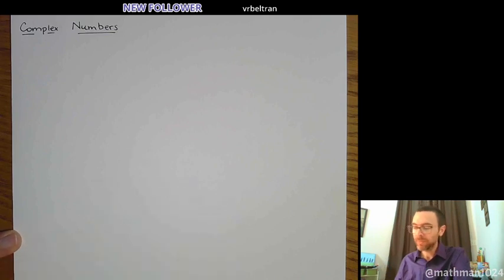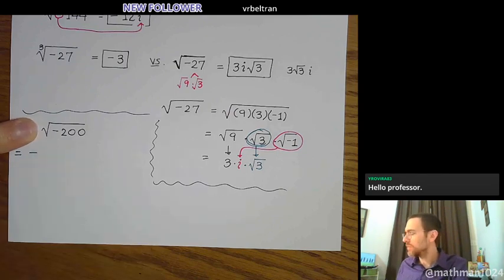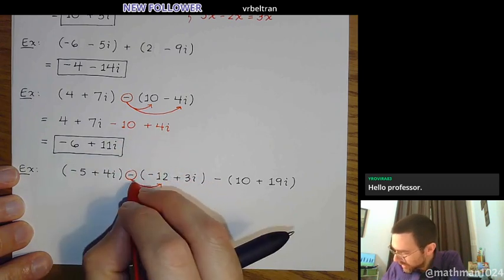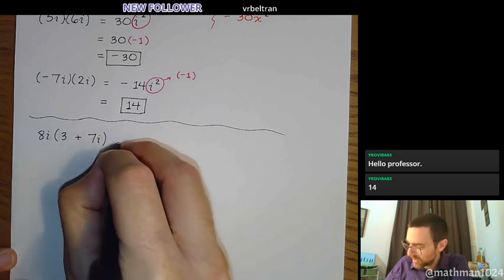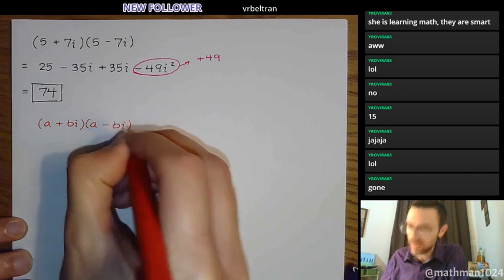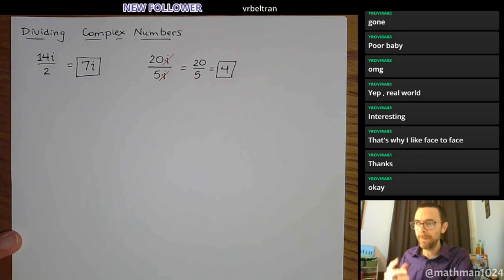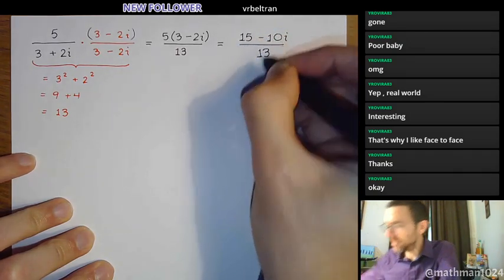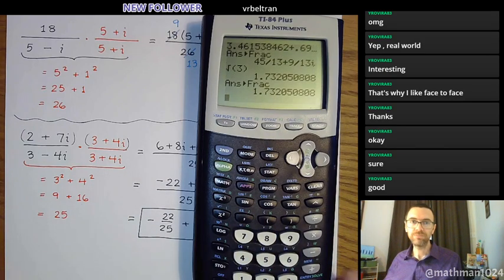Complex Numbers (Twitch stream on 03/27/2020)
In this video we discuss complex numbers and how to simplify expressions that contain them.

Where does the i come from? - 00:00:25
Simplifying radicals with negative radicands - 00:02:46
Adding/subtracting complex numbers - 00:14:34
Setting up your graphing calculator - 00:22:48
Multiplying complex numbers - 00:25:00
Special product with complex conjugates - 00:36:51
Dividing complex numbers - 00:47:11